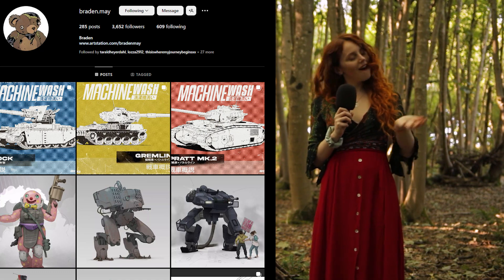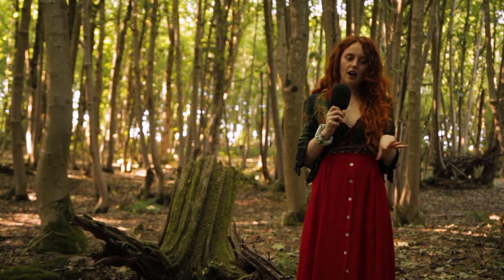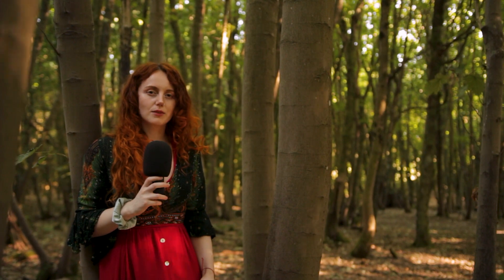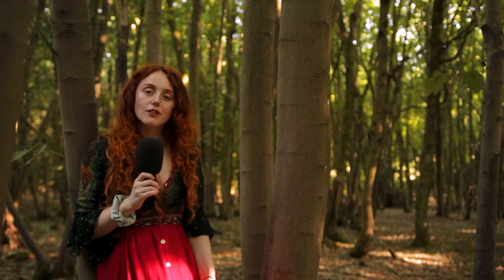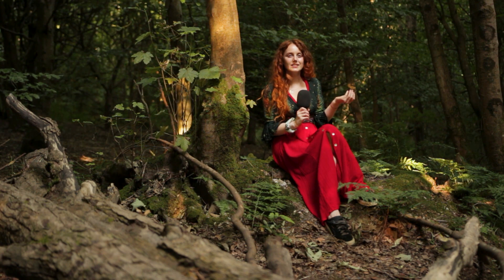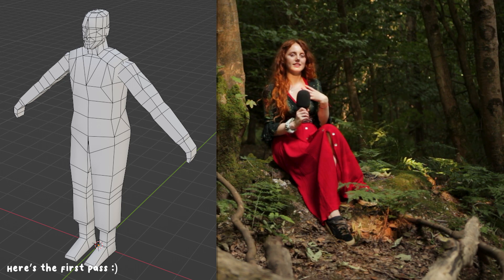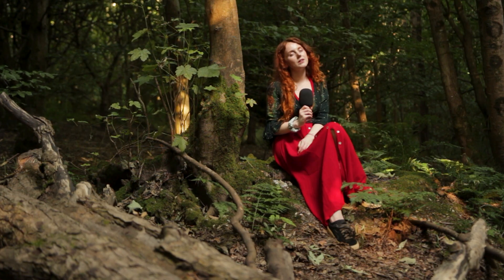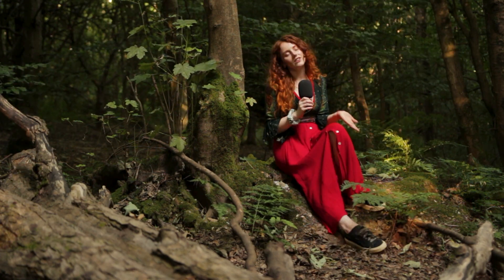Creating a Music Video in a Game Engine | Dev Vlog #1 | Unreal Engine 5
✨Links mentioned in video✨
○ Camera Body (Canon 700D)
○ Camera Lens (18-35 mm Sigma)
○ Motherboard (ASUS TUF Gaming X570-Plus ATX)
○ Processor (AMD Ryzen 7 3700X)
○ Microphone (Blue Yeti)
○ Headset (Logitech Wireless)

00:00 - Intro
00:40 - Making the Song
01:38 - Planning
03:23 - UE5 Technical Explorations
06:16 - Next Steps
07:19 - Thanks for watching :)